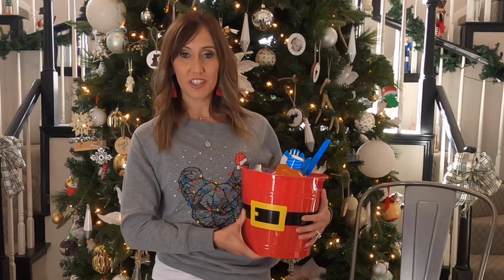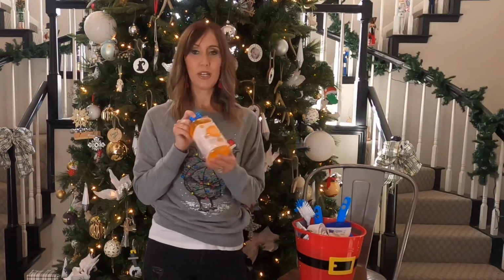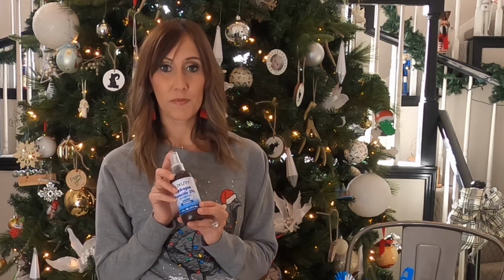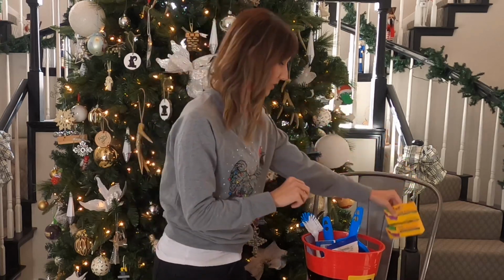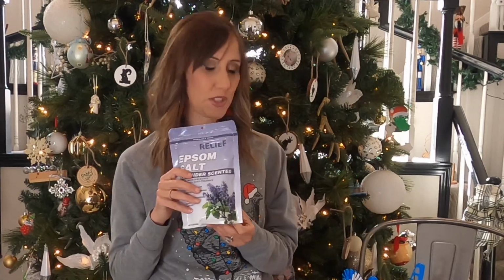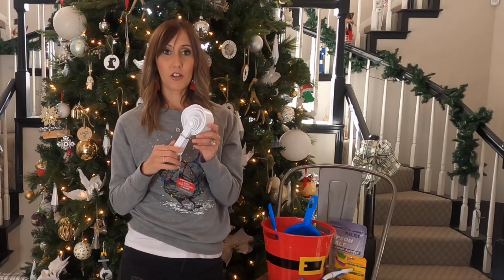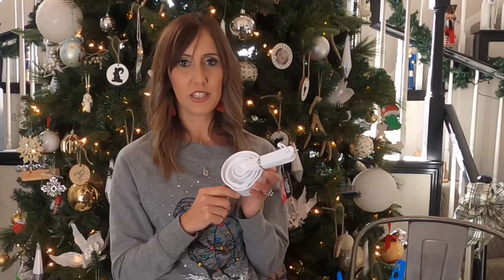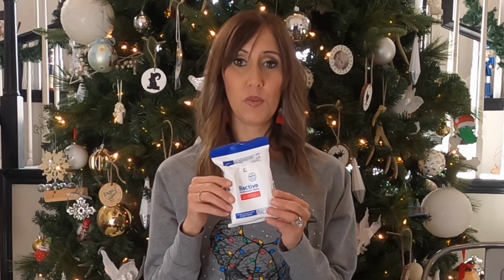Dollar Tree $10 Chicken Lover Bucket Christmas Gift Idea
The countdown to Christmas is on and you are running out of days to order online and have things shipped. A quick run into your local Dollar Tree will get you exciting, creative and inexpensive gifts for any chicken keeper in your life.

Glass Marbles
Measuring Cups
Grooming Set
Electrolyte
Antibiotic ointment
Peroxide
Bottle Brush
Wipes
Broom and dustpan
Epsom Salts

00:00 Merry Christmas
00:15 Christmas Gifts from Dollar Tree for Chicken People
03:15 Who are you buying this gift basket for?
03:35 Have an incubator? Add these items for $5
04:30 Don't forget to like, subscribe and check out the links below

Gift Basket Ideas At Dollar Tree